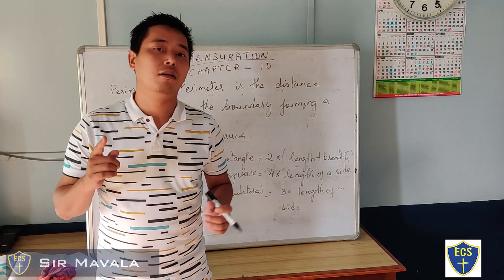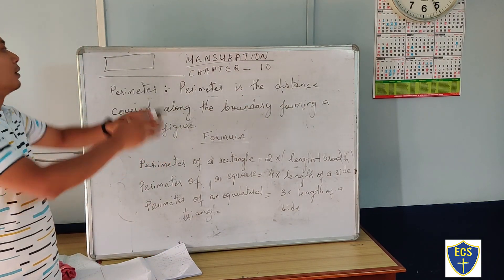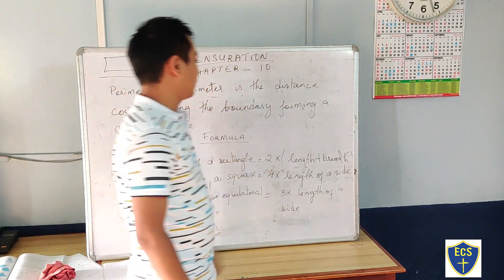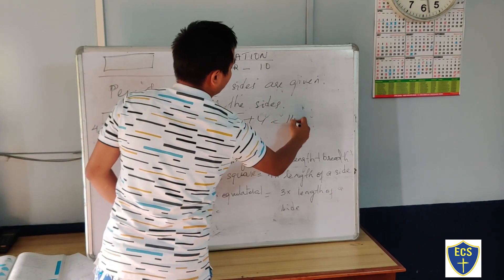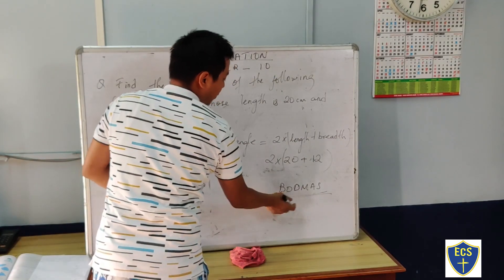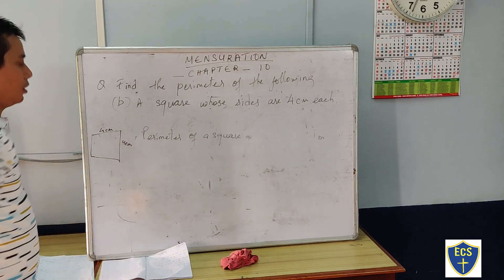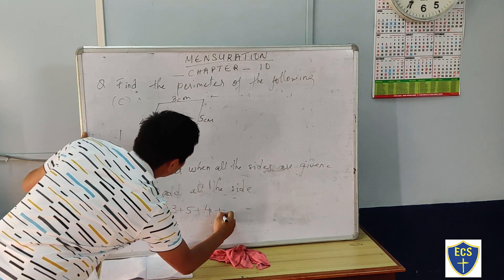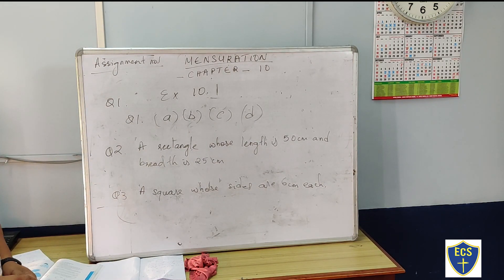Class VI MATHS II